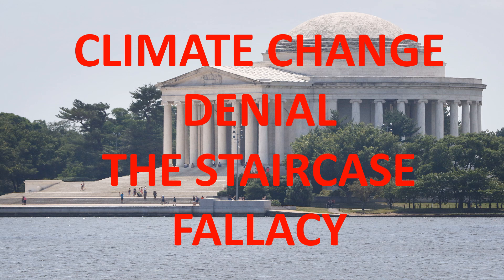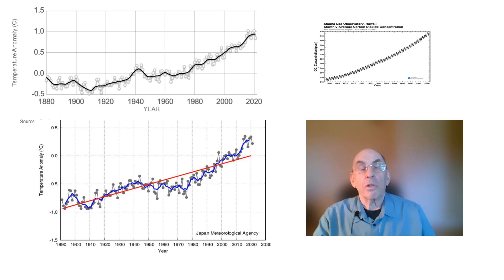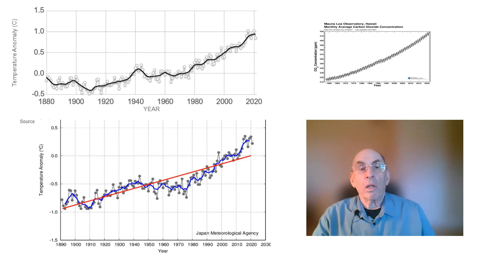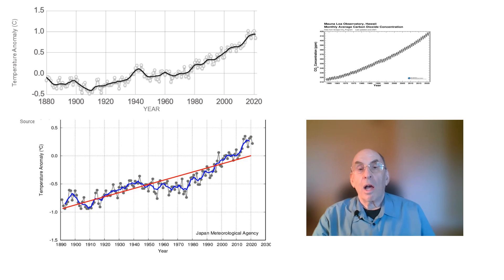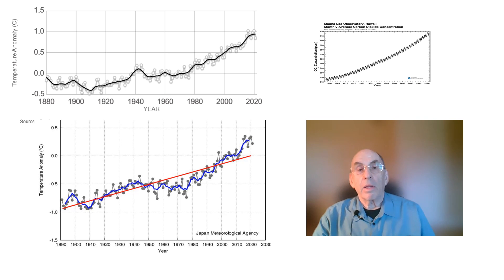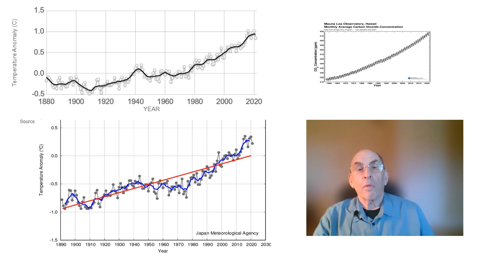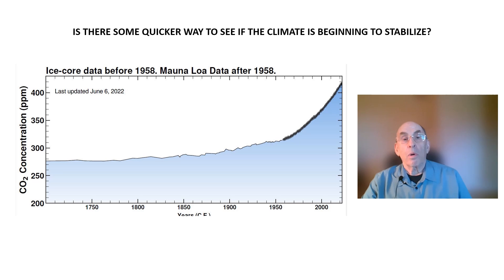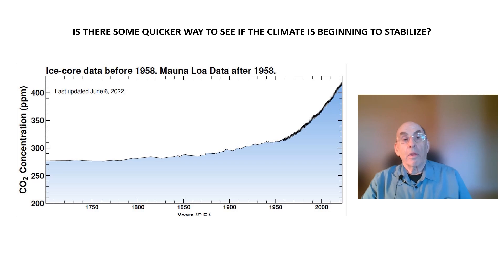Climate Change Denial - The Staircase Fallacy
Climate change deniers often have seized upon a step or flat portion of the global average surface temperature graph to claim that climate change has paused or entered a "hiatus," so humans really are not responsible for global warming. I show that they have fallen victim to wishful thinking, or what I call the "staircase fallacy."